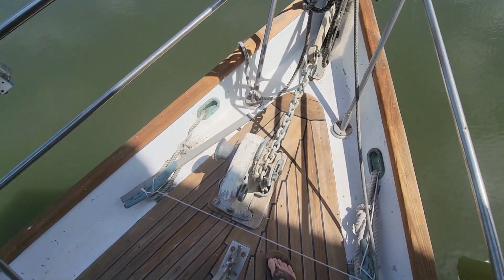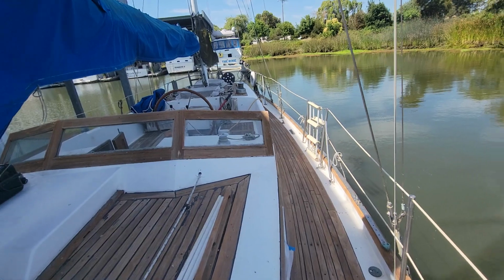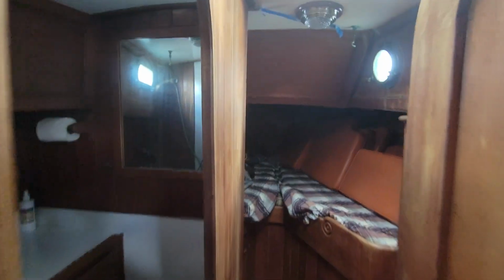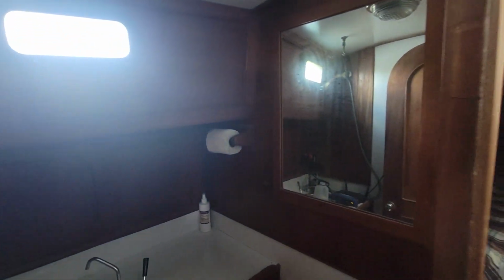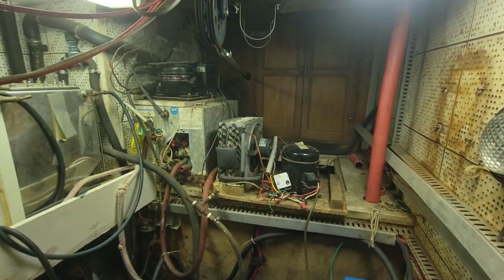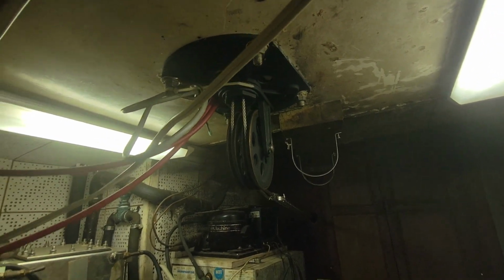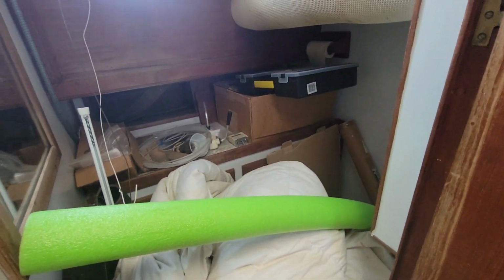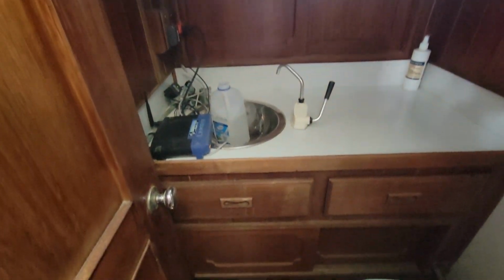1981 Explorer 45 Sailing Yacht tour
We are buying and moving on this sailboat! Starting in August there will be a new channel for our sailboat refit and sailing journey!